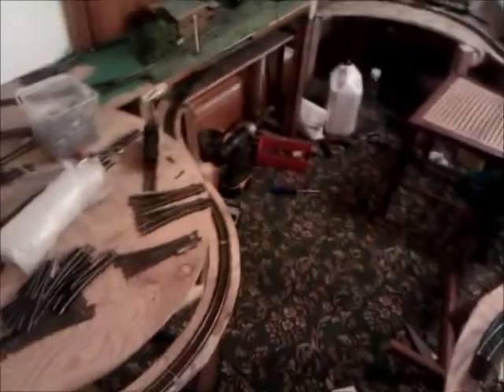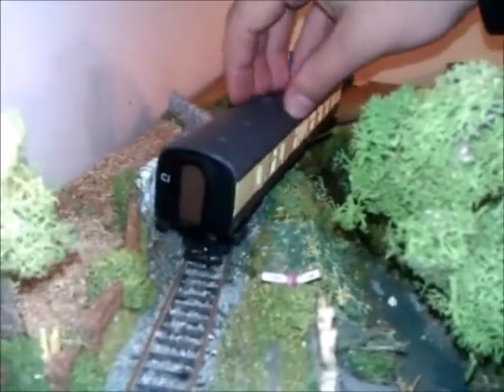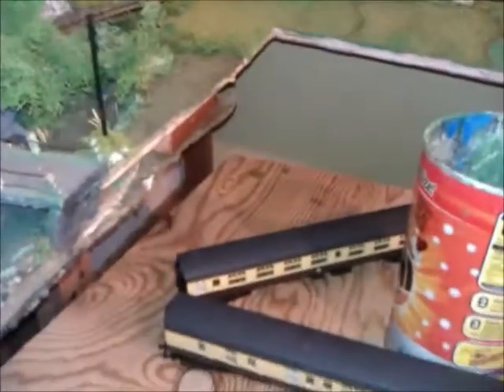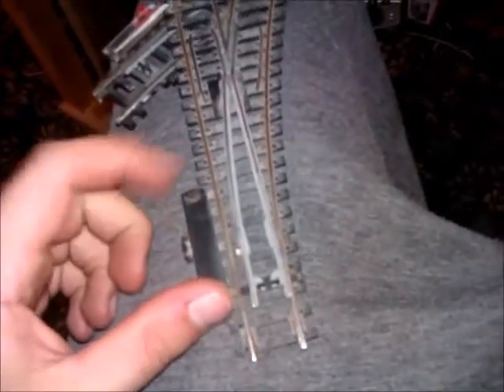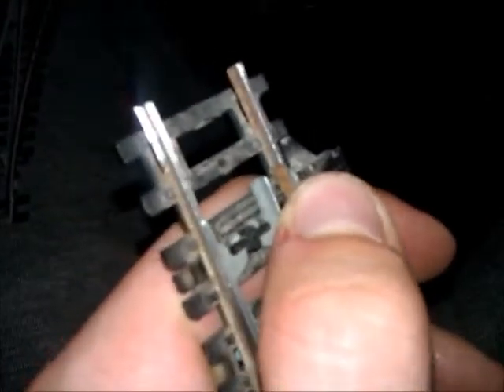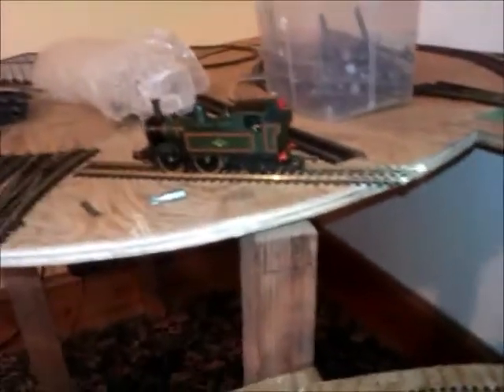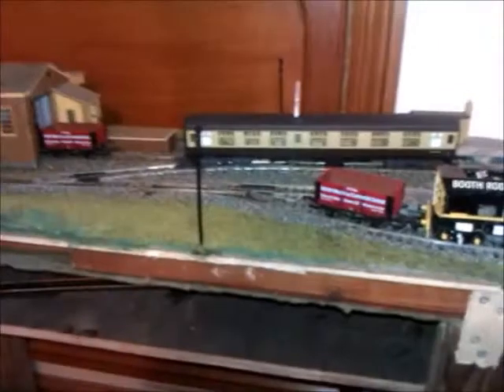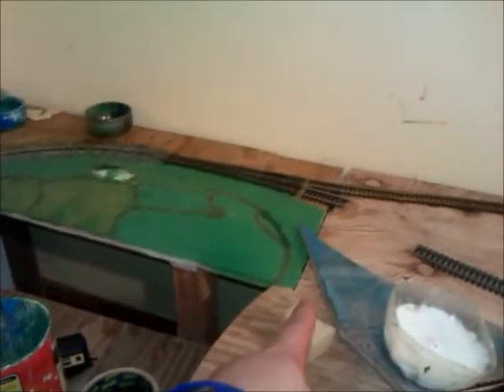An Update Video For My OO Gauge Layout "Gorren Head"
A little update for my oo ho gauge layout "Gorren Head"